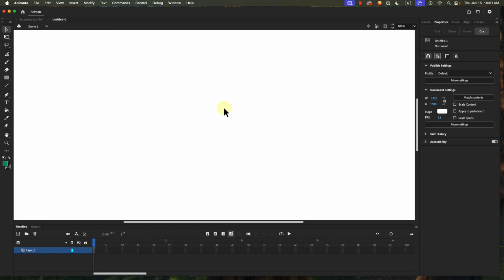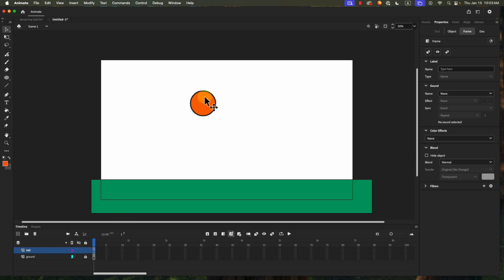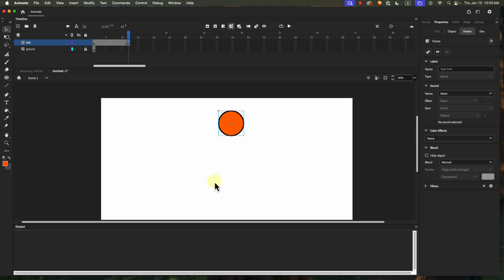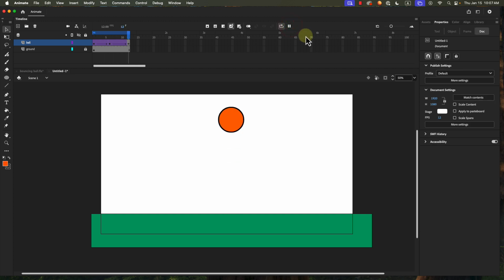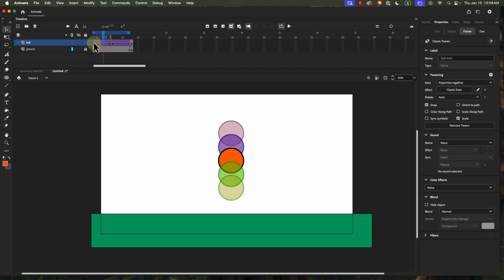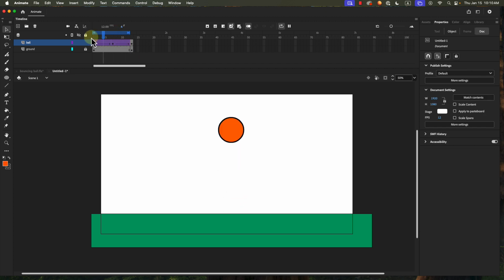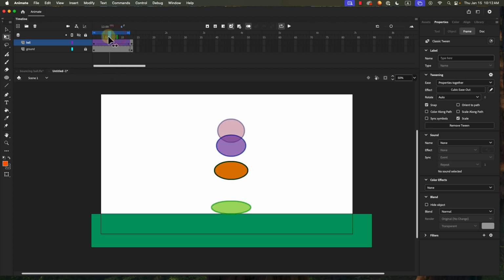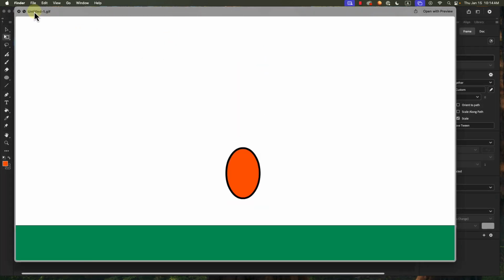Bouncing Ball Loop Tutorial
Use Adobe Animate to create a bouncing ball infinite loop with classic tweens